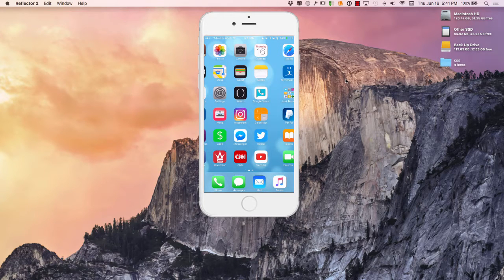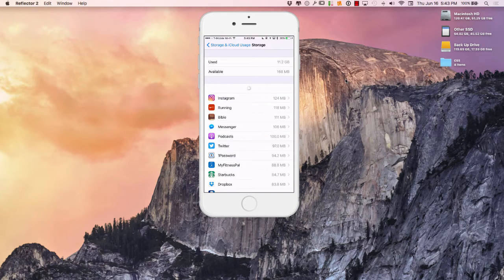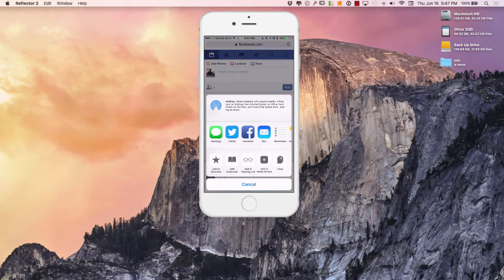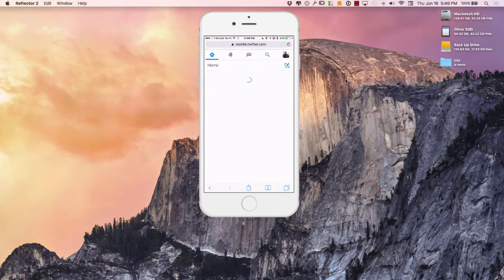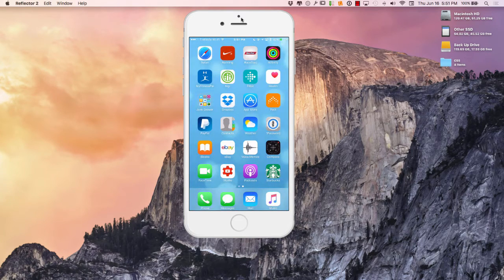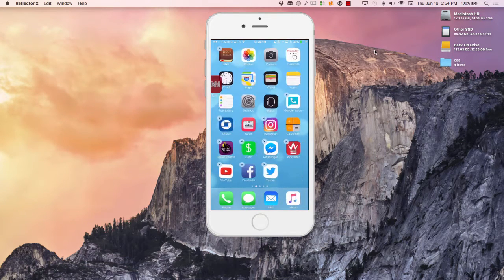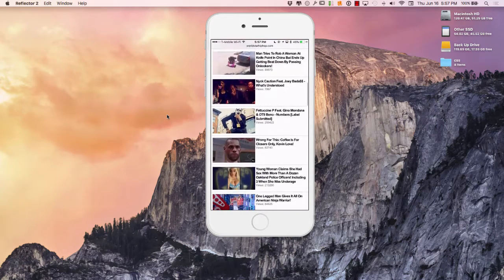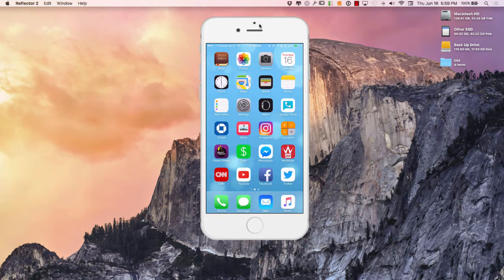How To Save Space On Your Phone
No matter what you're looking to learn in Photoshop, you're bound to find it in our library of over 150 tutorials. Topics include: Text Effects in Photoshop, Photo Composition, Photo Retouching, The Basics of Photoshop, Designing in Photoshop, Special Effects, and more! While new videos will be taught using the latest version of Photoshop, you'll find videos covering Photoshop CC, Photoshop CS6 & CS5. My Computer: Apple MacBook Pro MF839LL/A 13.3-Inch Laptop with Retina Display (2.7 GHz Intel Core i5 Processor, 8 GB RAM, 128 GB Hard Drive, OS X Yosemite)

My Watch: Apple Watch Sport, Space Grey Aluminum Case/Black Band, 42mm